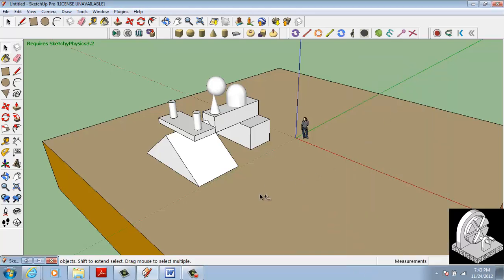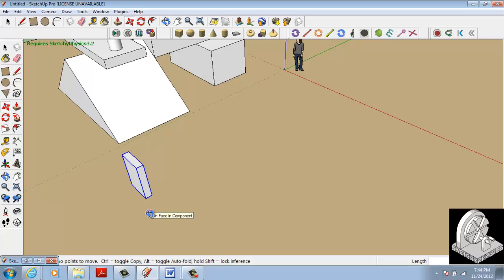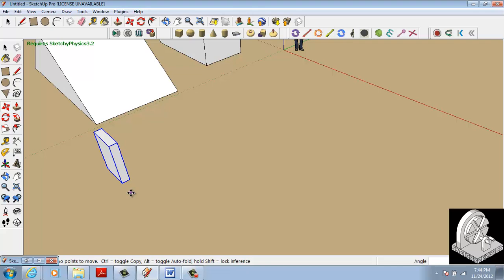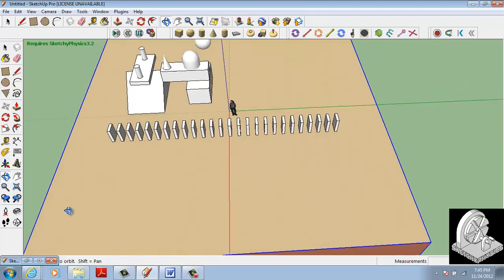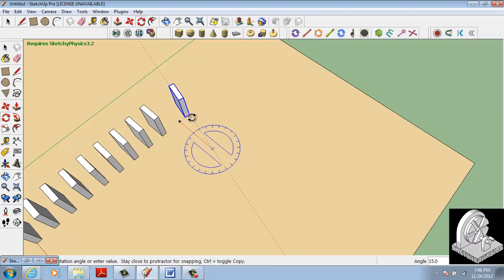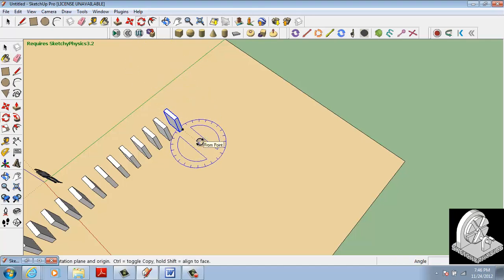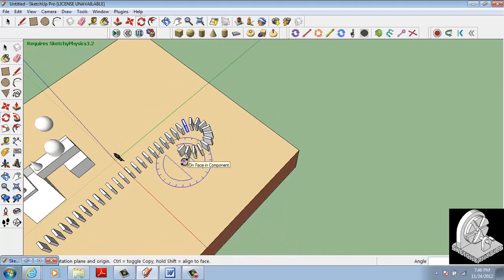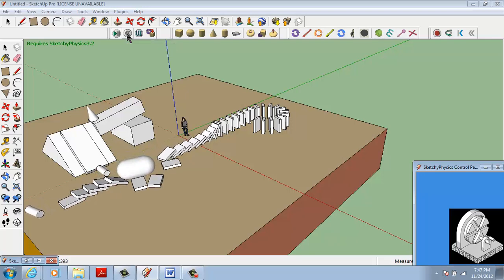04 Dominoes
SketchyPhysics SketchUp Tutorial